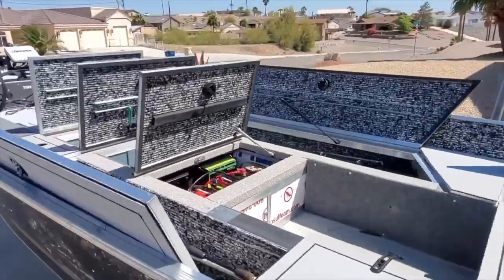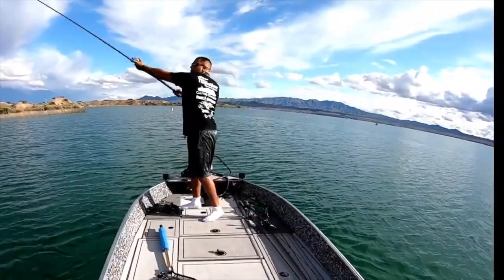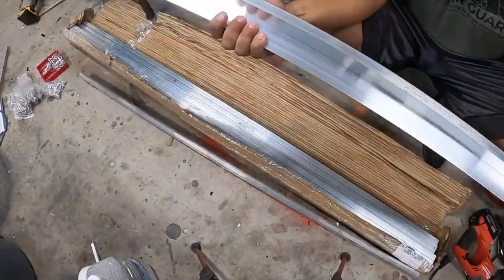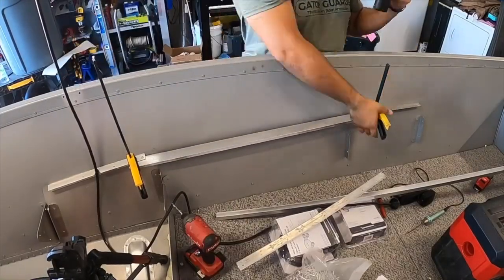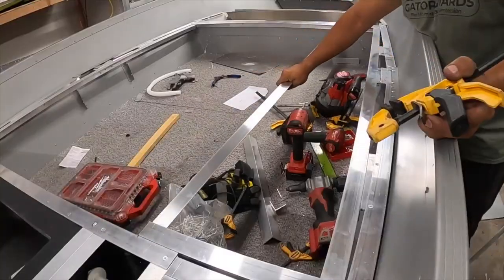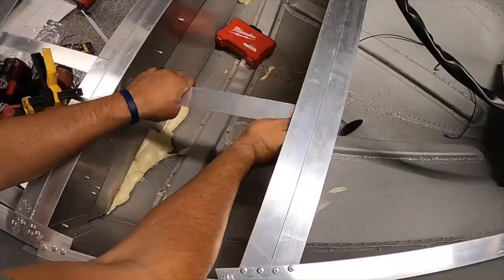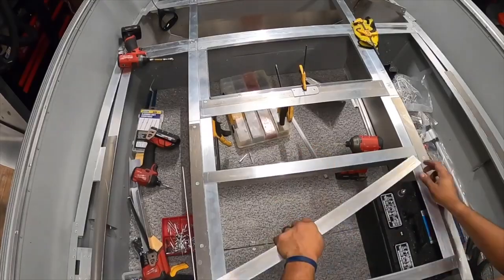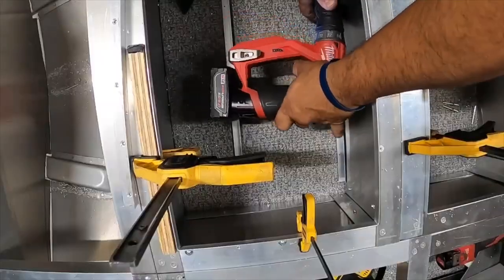Gen-X Framing kits for Aluminum boats